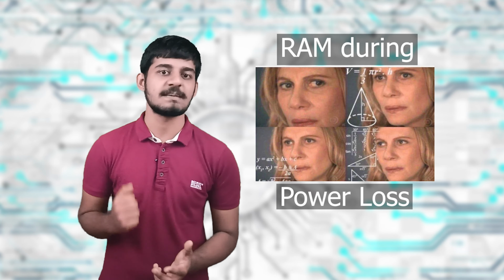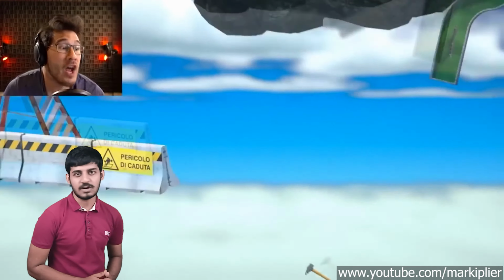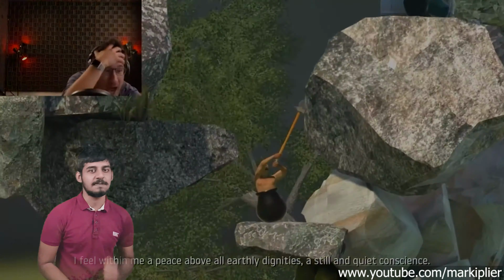You need more RAM? | PC RAM | Tec ASAP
How Much RAM Is Required? What is RAM? Having More Ram Benefits You? How to compensate Low RAM? Do these Questions Bug you? This video is all about RAM And You will find answers to these in the video.

(Note:- You cannot Download RAM)

TEC Recommended RAM (2021) :- 16GB(3200 Mhz)
TEC Minimum RAM(2021) :- 8GB(2666mhz)